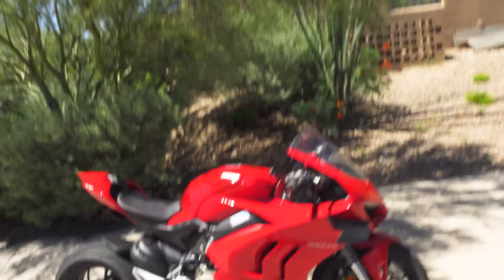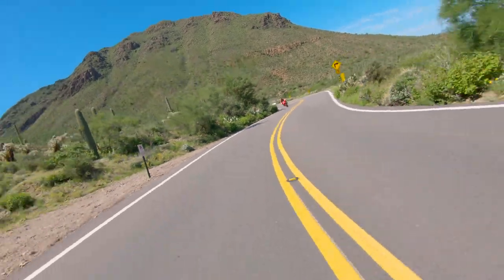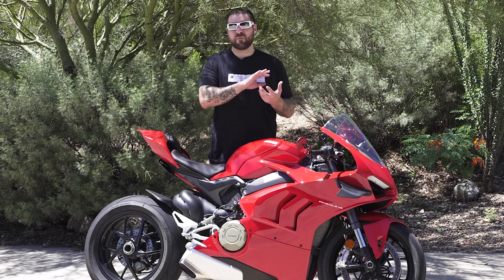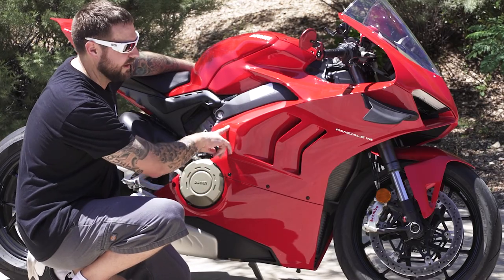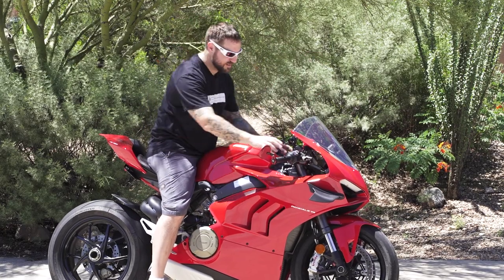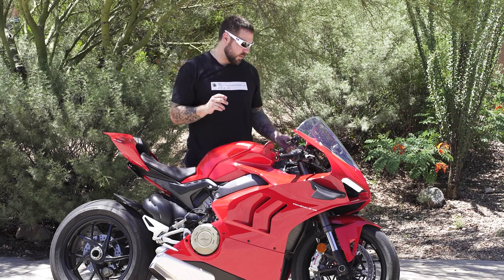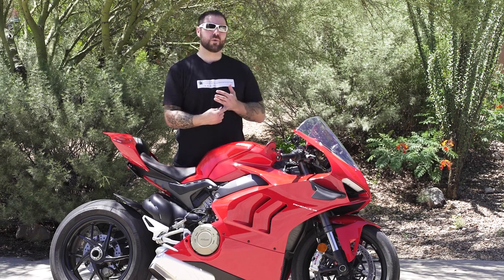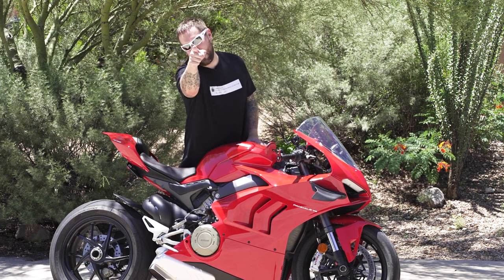2021 Ducati V4 Panigale | First Ride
Today I am reviewing the 2021 Ducati V4 Panigale and I want to see how it compares to my old 2018 V4S Speciale. Ducati has made a bunch of upgrades and I will go over those and how they translate to the riding experience! Enjoy!

Thank you Mike for letting me film and ride your bike...I know it wasn't easy to watch!